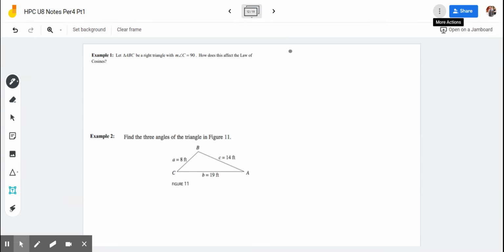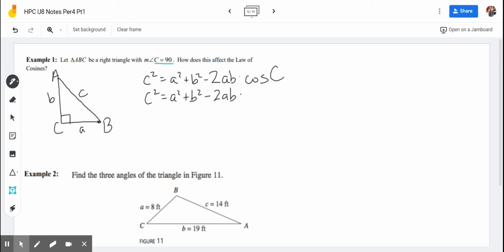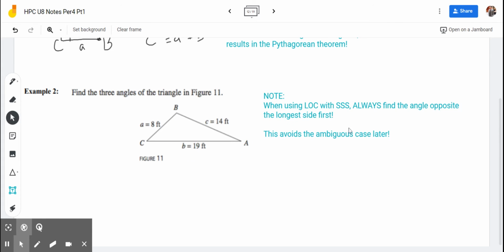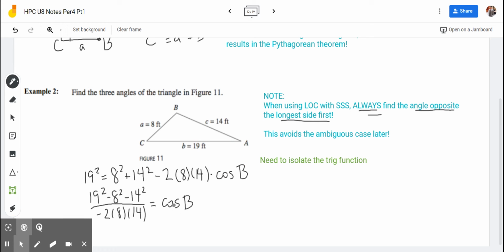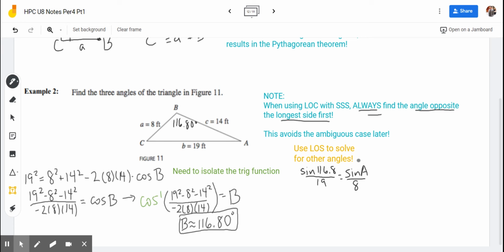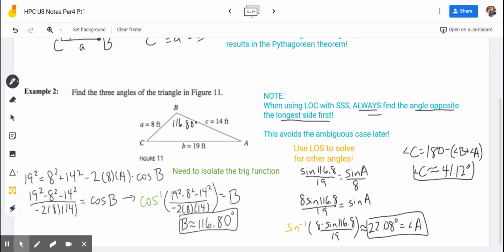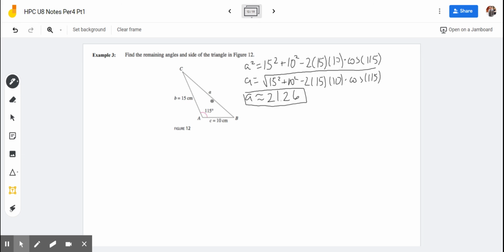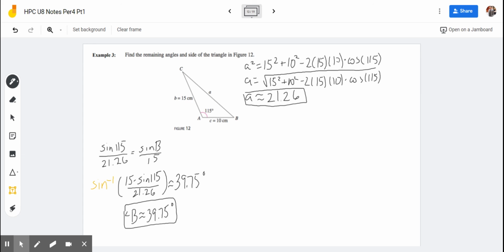Law of Cosines Example Problems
In this video, we will be covering multiple examples using the Law of Cosines.

Problem 2 starts at 2:51

Problem 3 starts at 8:25